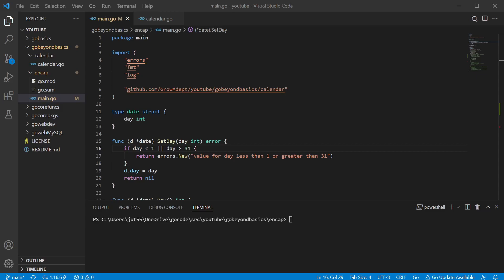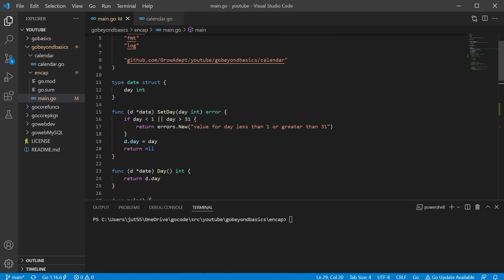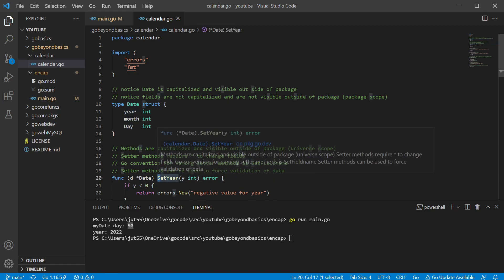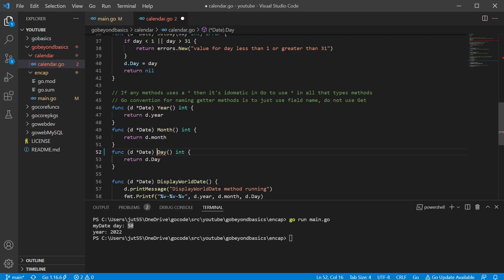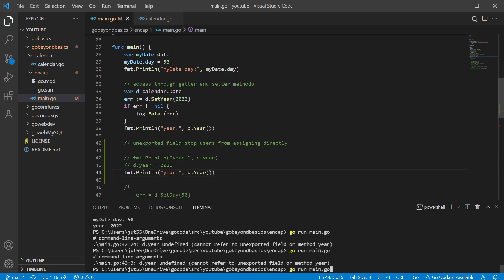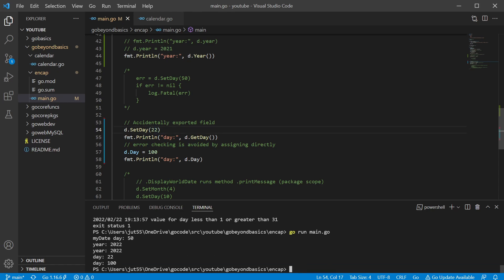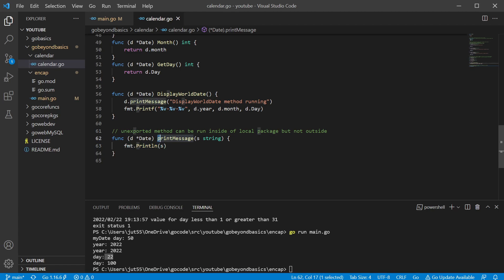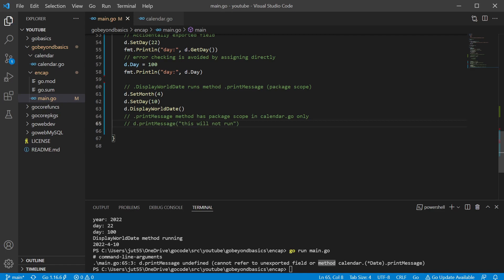Encapsulation - Golang Beyond the Basics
In this video we cover how to use encapsulation to protect code from misuse by restricting direct access.